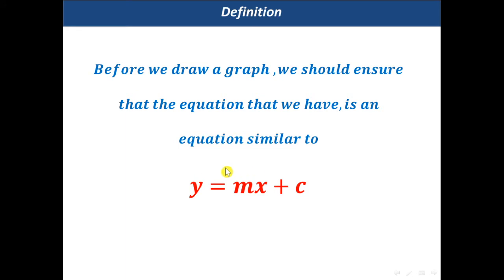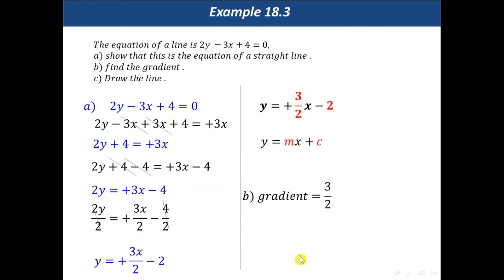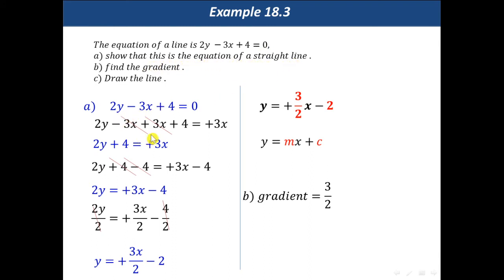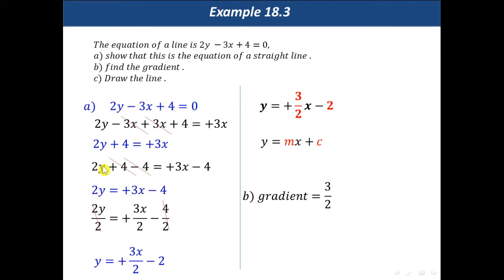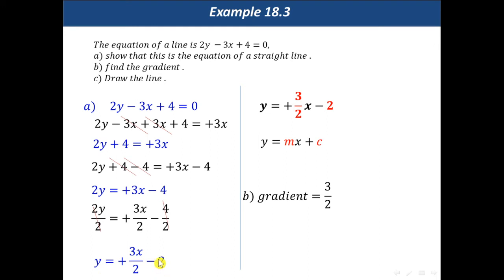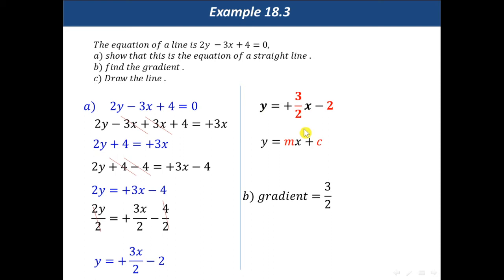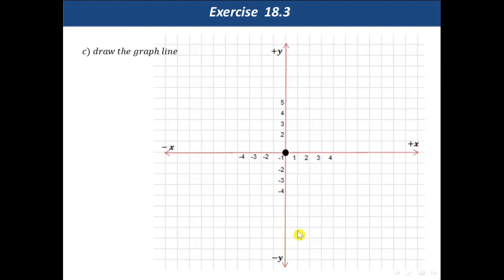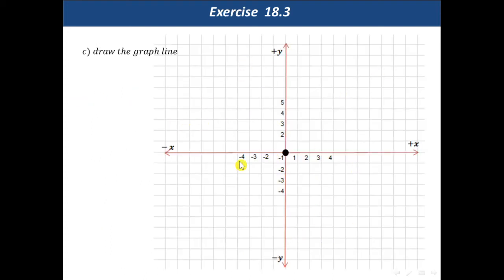math book9 unit 18 3 drawing graphs